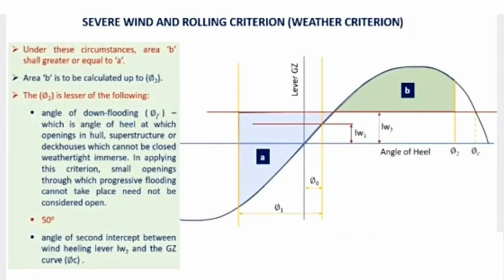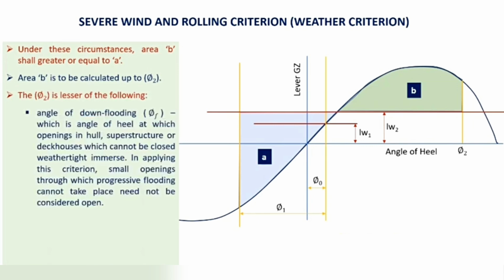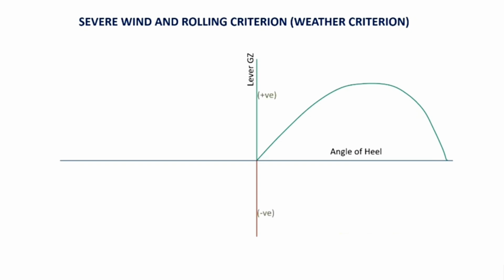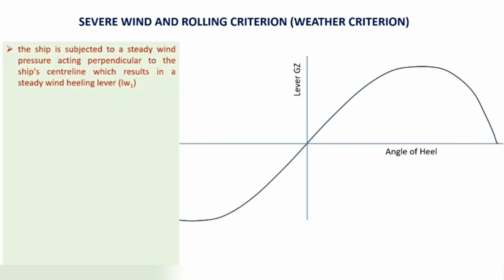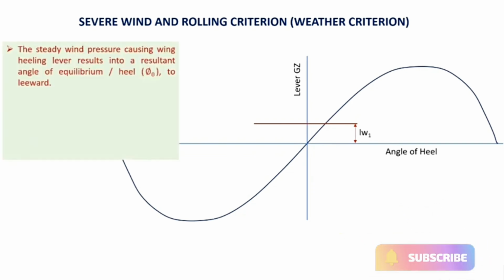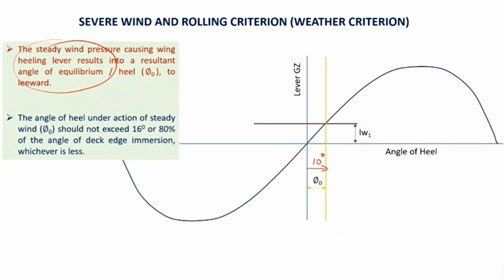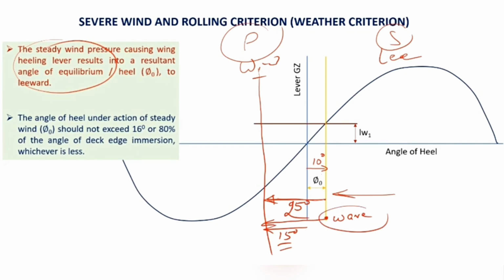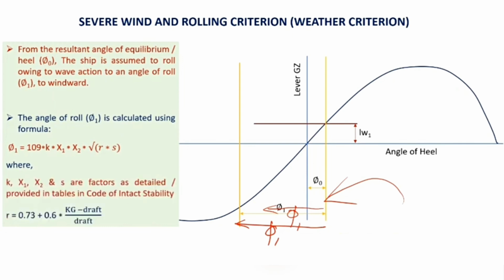Severe Wind & Rolling Criteria — Intact Stability for chief mates exam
Severe Wind & Rolling Criteria — Intact Stability Explained (Area A vs Area B) | Merchant Navy Exams
This video explains the **Severe Wind and Rolling Criteria** from the Intact Stability Code — how a ship withstands the combined effect of **beam wind + rolling due to waves**.

You’ll learn how steady wind, gust wind, and dynamic stability areas (A & B) are calculated and interpreted in stability assessments.

• Meaning of steady wind healing lever (LW1)
• How LW1 is calculated and applied
• Angle of heel due to steady wind (φ0)
• Rule: φ0 ≤ 16° OR 80% of deck-immersion angle
• Rolling into the wind — angle φ1
• Using stability tables to find φ1
• Gust wind lever (LW2 = 1.5 × LW1)
• Area A vs Area B concept
• Why **Area B must be ≥ Area A**
• Angle φ2 — how it is selected
• Down-flooding angle vs 50° vs φc
• Graph interpretation of GZ curves
• Recap of intact stability minimum criteria

Clear diagrams and examples make the rule easy to understand — exam-oriented and ship-practical.

severe wind and rolling criteria explained
area a vs area b stability
lw1 lw2 wind lever calculation
angle of heel due to wind phi0
dynamic stability area b
gust wind lever intact stability
phi1 phi2 stability code
intact stability code explained
gzh curve interpretation
merchant navy stability lectures
wind and waves ship stability
chief mate stability preparation
deck officer intact stability rule